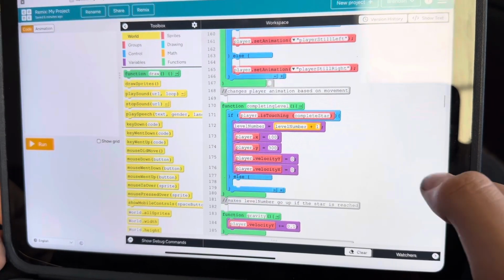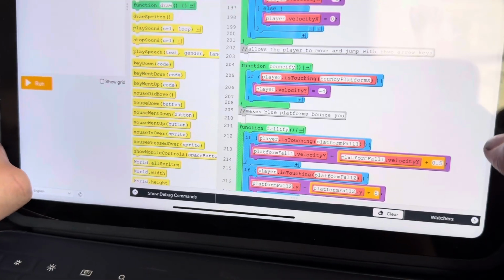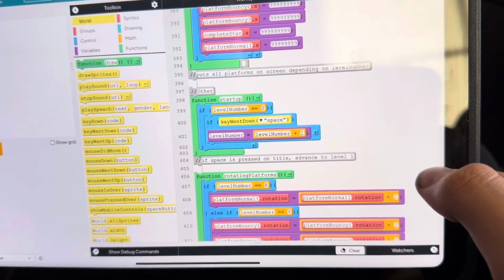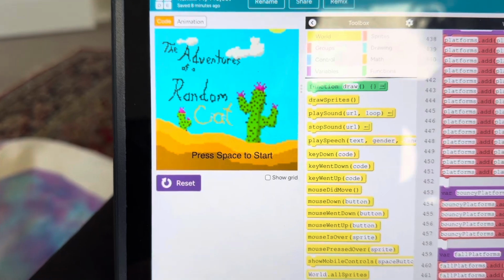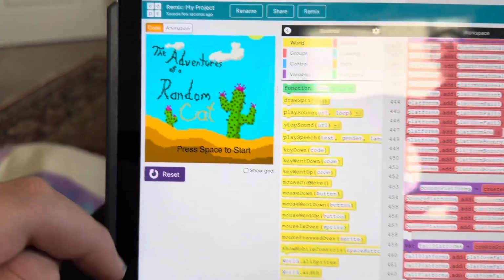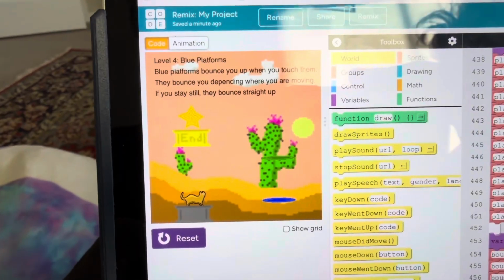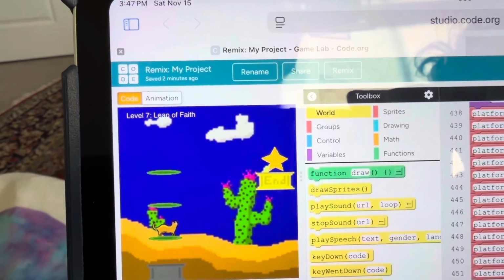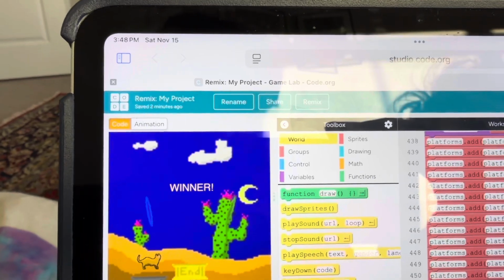Adventures of a Random Cat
Cornelius Brendan describes a game he created.